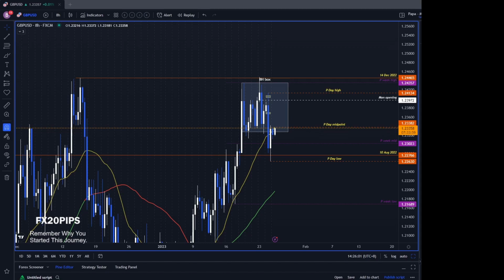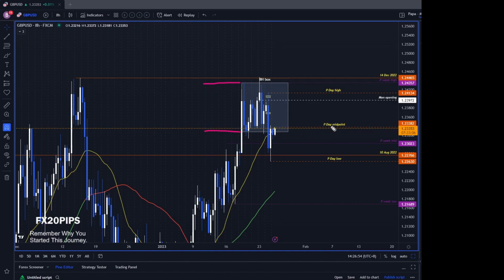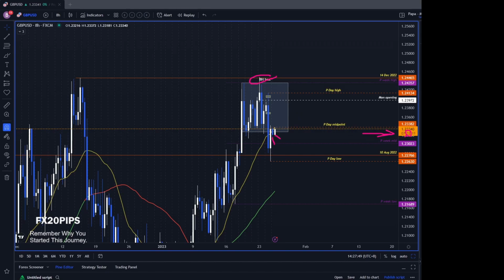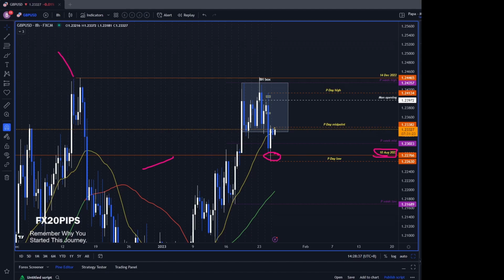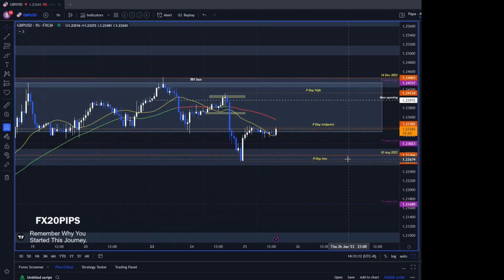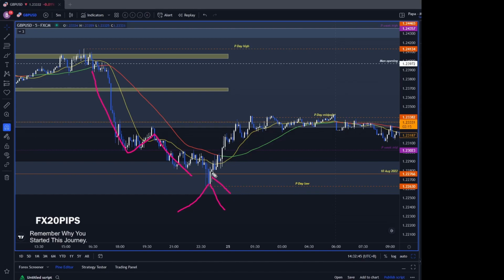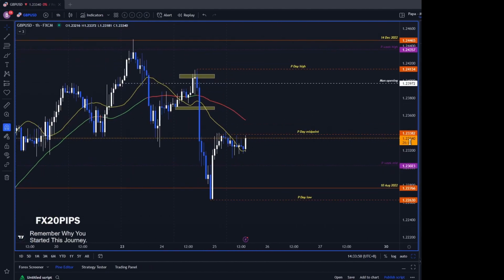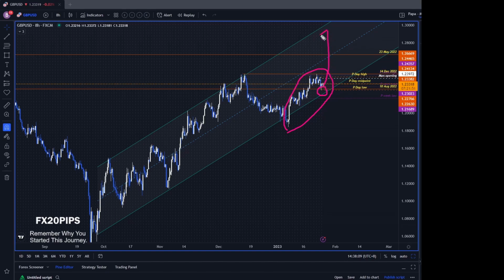GBPUSD - Pre London - 25 January 2023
Pre-London Chart Plot